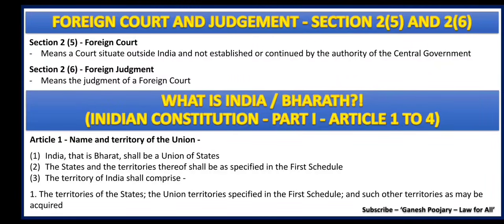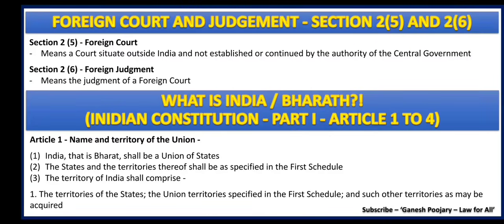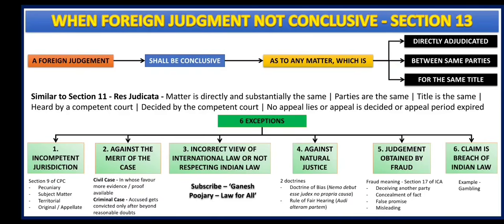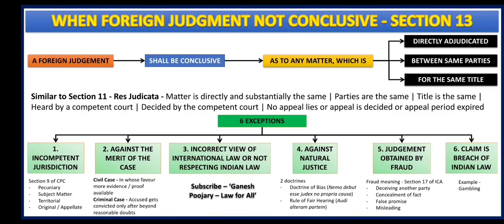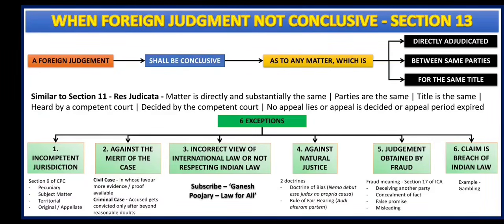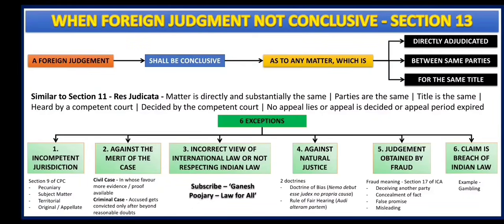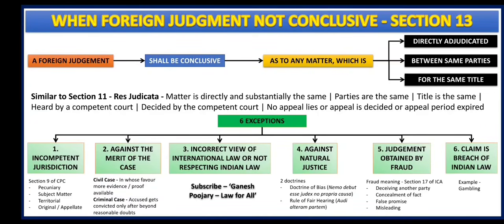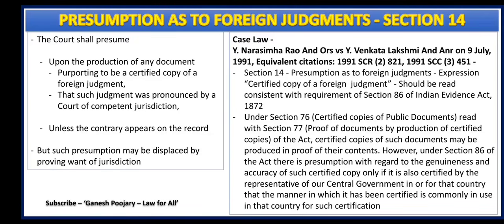Foreign Judgement under CPC | Section 2(5), 2(6), 13 & 14 of CPC | Code of Civil Procedure, 1908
In this session, i have discussed the definition of Foreign Court, Foreign Judgement under Section 2 and the applicability of Foreign Judgement under Section 13 & 14 along with chart and case laws. Hope helps.